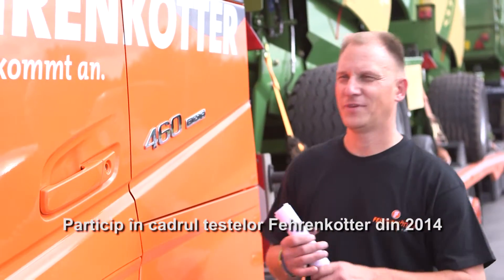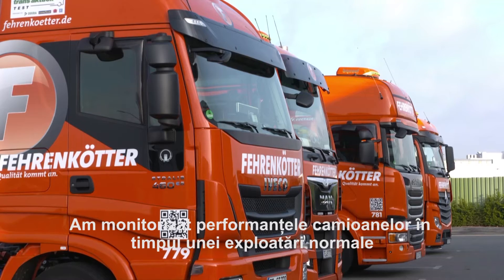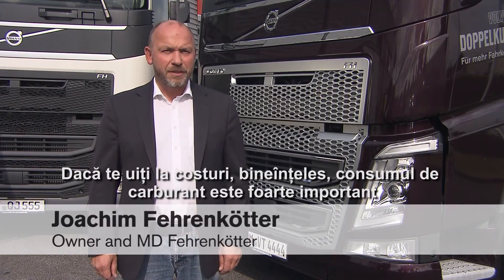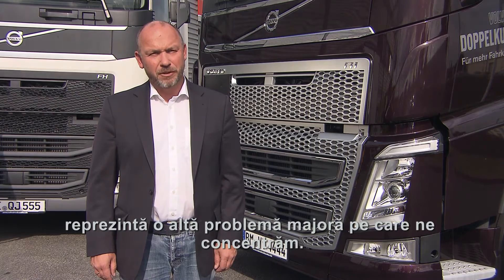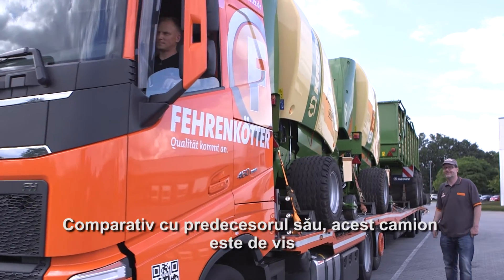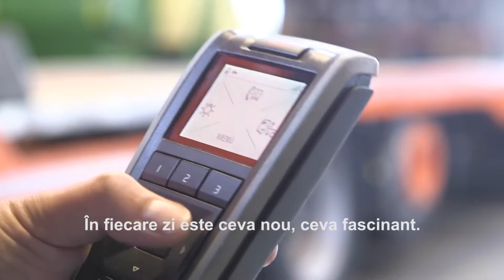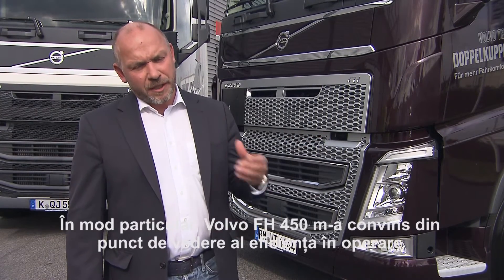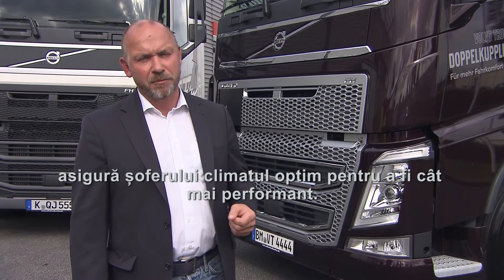infoTrucker TV - Volvo FH 460 a castigat testul independent Fehrenkötter 2016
Volvo FH 450 este castigatorul din 2016 a testului comparativ independent facut de compania de transport germana Fehrenkötter.